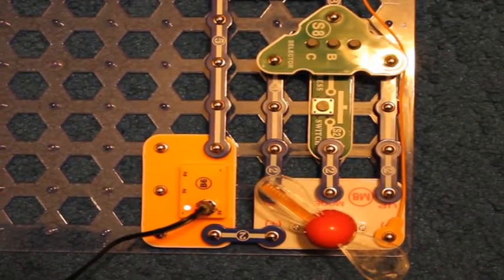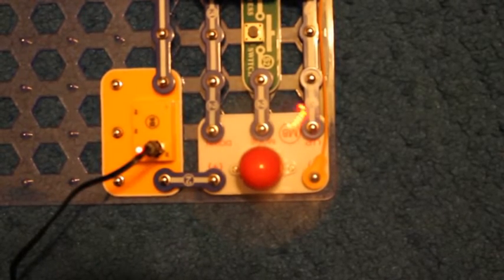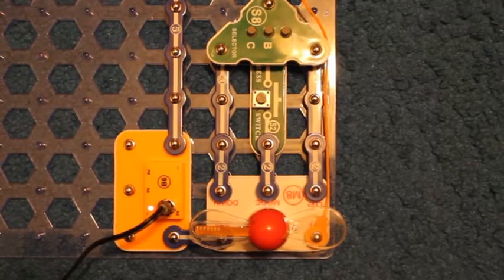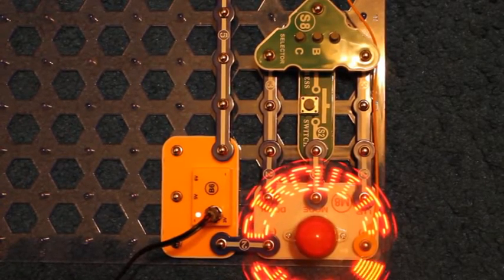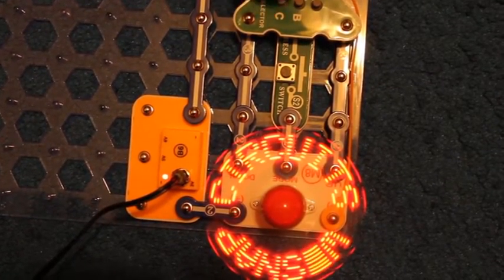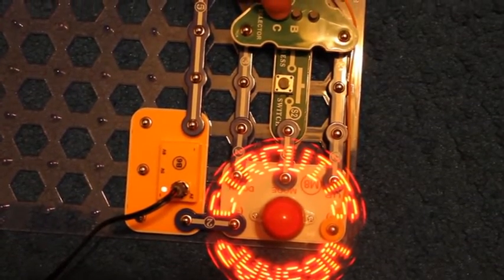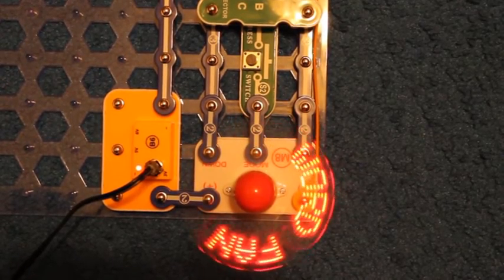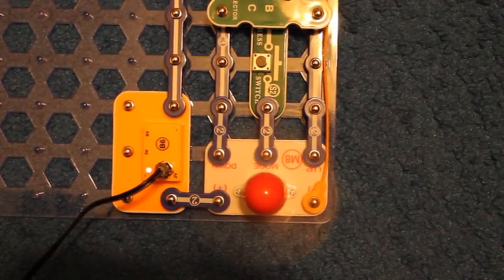How to use & program your own messages on the Snap Circuits word fan arcade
Demonstrating a Snap circuit Arcade project.  The Word Fan